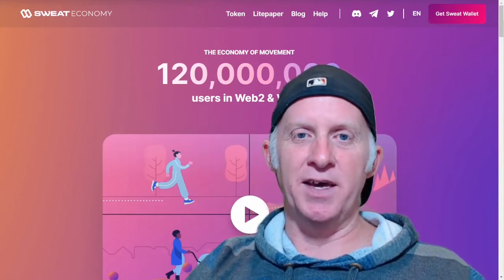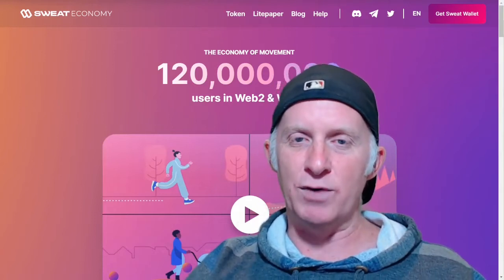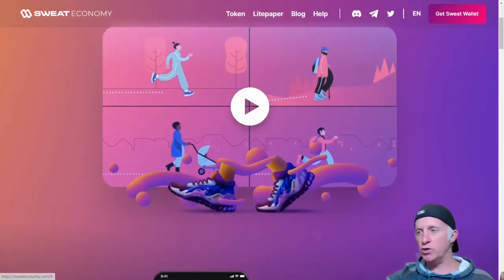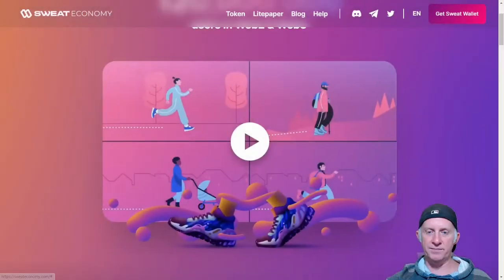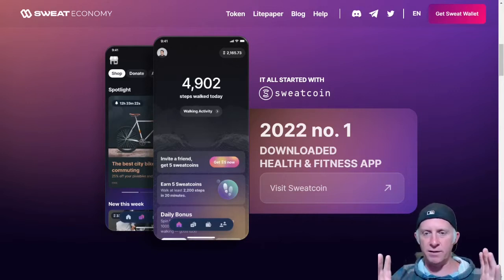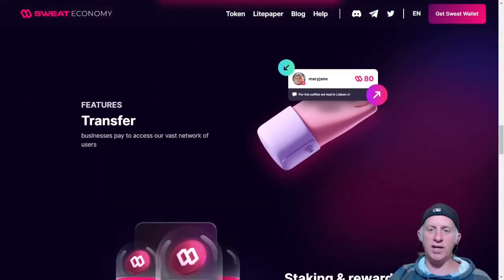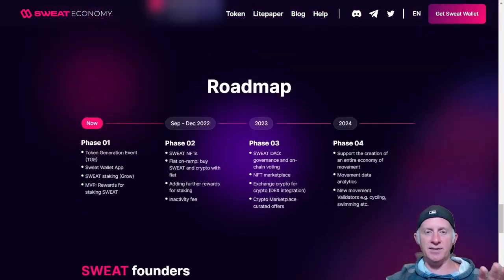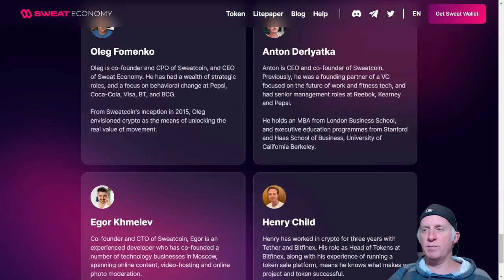CC514 - Sweat Economy - Get Rewarded for Walking & Burning Calories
In this video, I present the Sweat Economy where you can get rewarded for walking around. The concept is move to earn and you just need to be active while you carry your smartphone.

⏰ Time Stamps ⏰

00:00 Introduction
00:39 Chesatochi Channel Intro
00:53 Presentation of the Sweat Economy concept

Sincerely,
Chesatochi